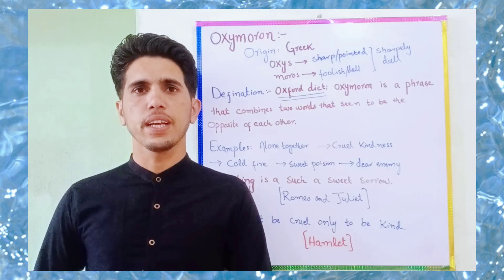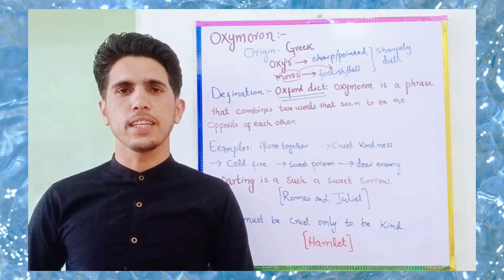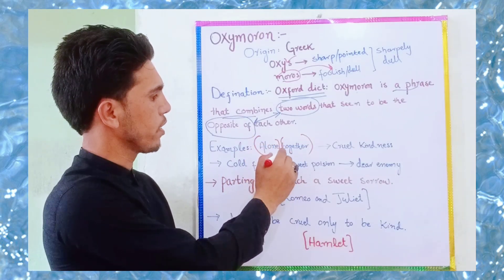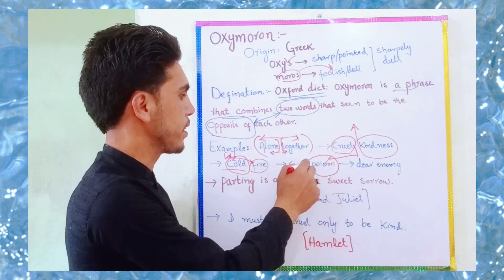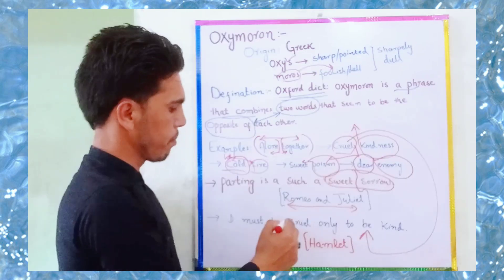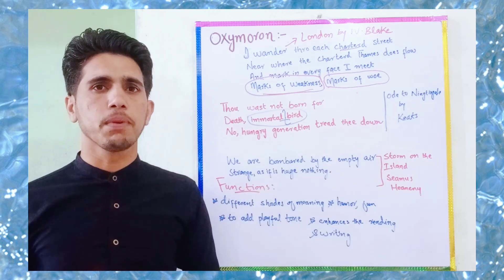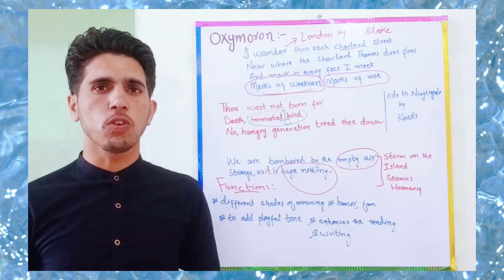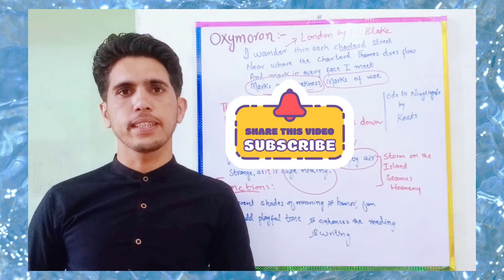Oxymoron, its Origin, Definition, Examples and Fuctions Exaplnied. Literary Device, Figure of Speech